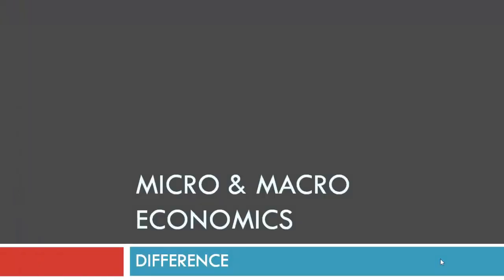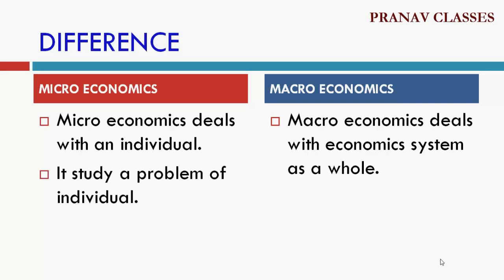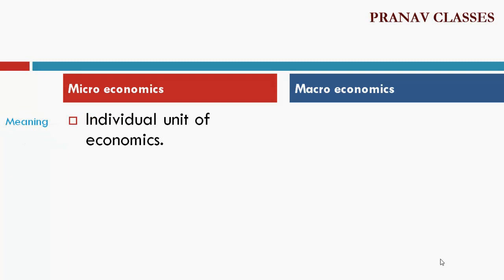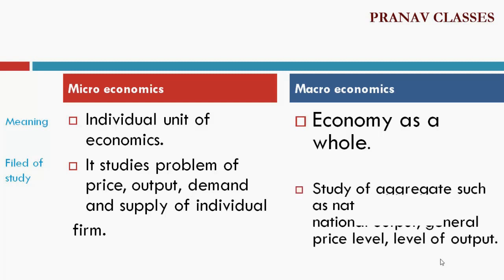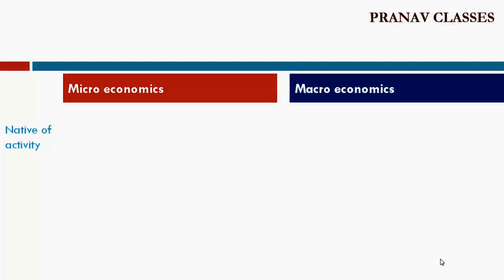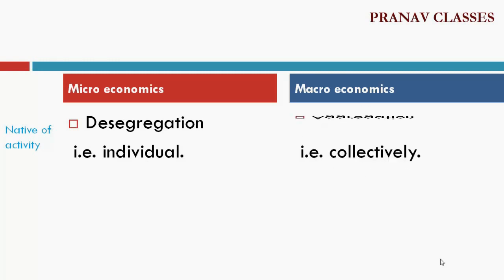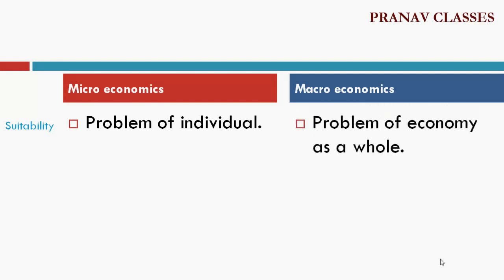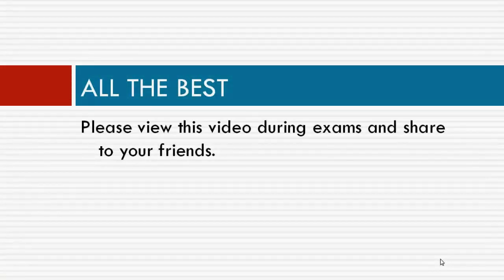Micro and Macro economics ! meaning & difference in economics! in English.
easy and simple explanation of subject in the form of difference between micro and macro economics,
this video is very useful for the student who want to learn the meaing and the difference between the topic of micro and maco this video is in english language and so tthe student can usndustand it and can score more marks in the exam